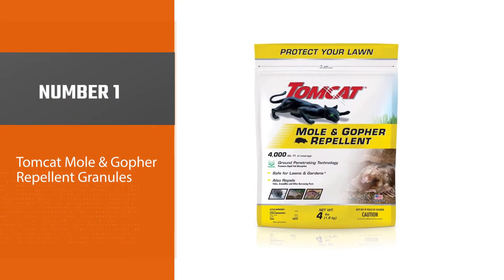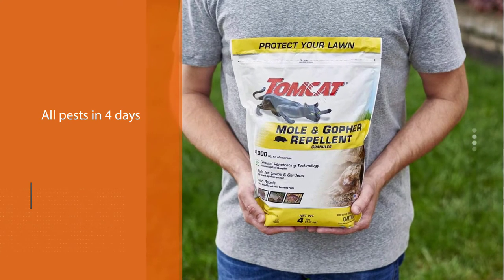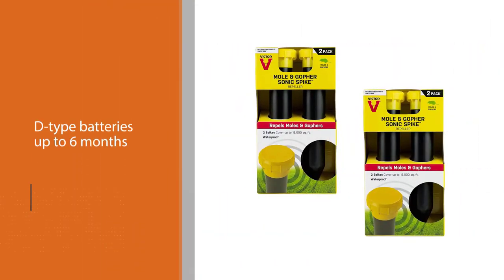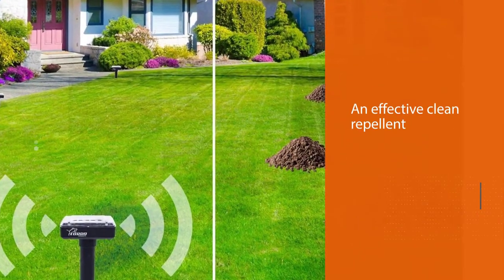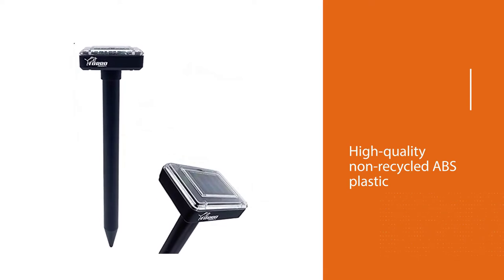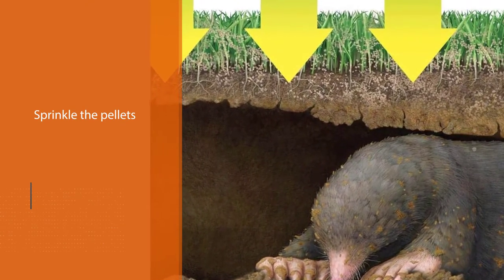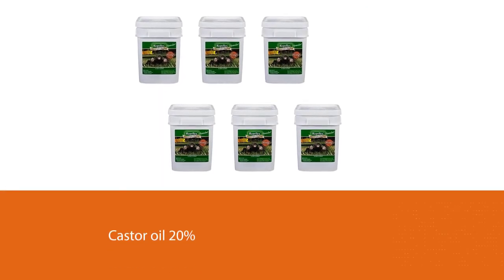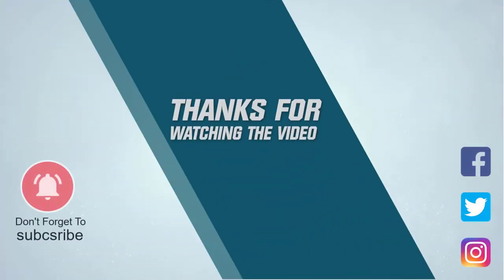Top 5 Best Gopher Repellents [Review] - Mole & Gopher Repellent Granules/Sonic Spike Mole [2023]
Best Gopher Repellent featured in this Video:
NO. 1. Tomcat Mole & Gopher Repellent Granules
NO. 2. Victor M9012 Sonic Spike Mole
NO. 3. Torro Products 4 pack Mole Repellent
NO. 4. Sweeney's Mole & Gopher Repellent

🕝Timestamps🕝

0:07 - Introduction
0:18 - Tomcat Mole & Gopher Repellent Granules

1:01 - Victor M9012 Sonic Spike Mole
1:47 - Torro Products 4 pack Mole Repellent
2:36 - Sweeney's Mole & Gopher Repellent
3:17 - Mole/Gopher Repellent

What Is the Best Gopher Repellent?
Unfortunately, no research has shown that homemade or commercial repellents -- including granule repellents -- work against gophers, and there is limited research suggesting they work against moles.

What is the Best Gopher Repellent to buy?
If you are looking for the Best Gopher Repellent, then you are in the right place. The Product Spy team tries to collect as much information as possible, read lots of user-based reviews, and rank them based on quality, value for the price, the reputation of the manufacturers, etc. Please let us know if you have something in your mind in the comment section.

Best_Gopher_Repellent, Victor_Sonic_Spike_Mole, Mole/Gopher_Repellent.